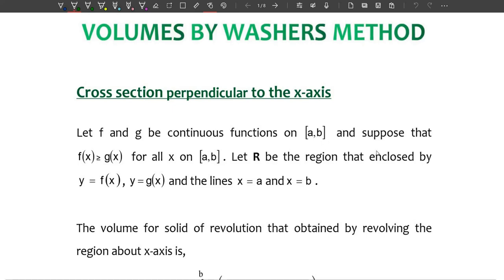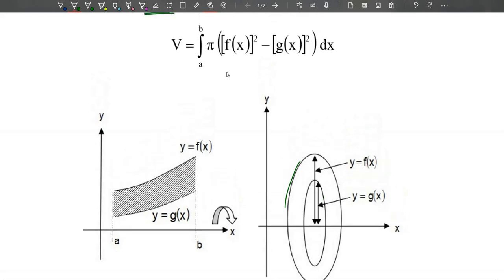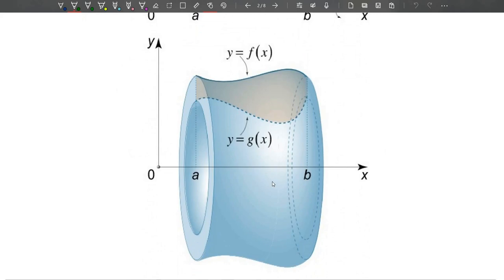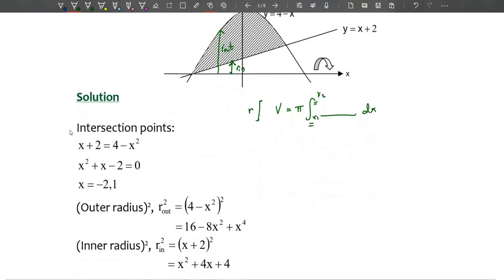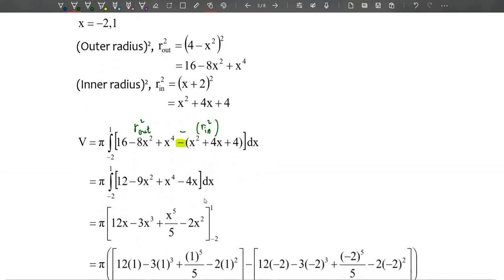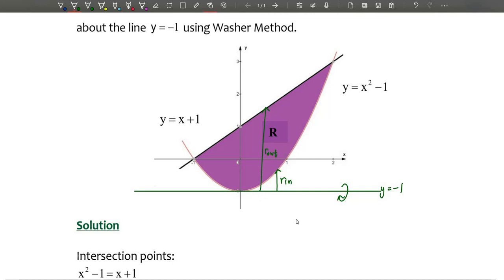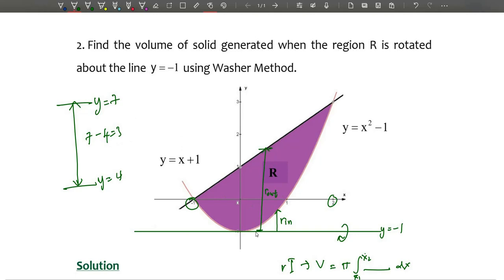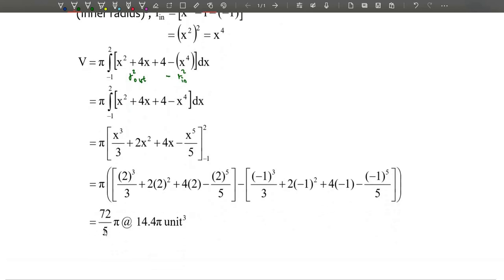Volume by Washers Method (Cross section perpendicular to x-axis)